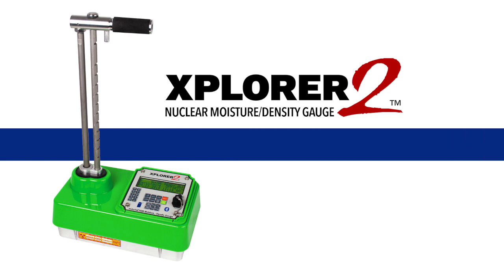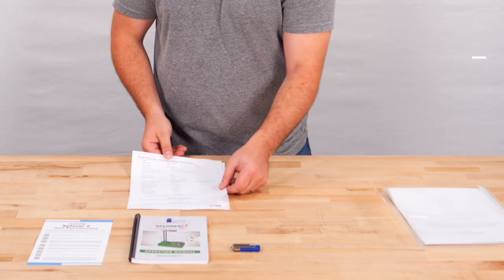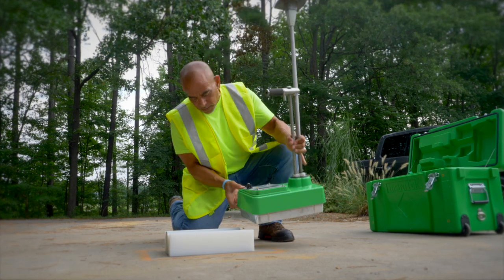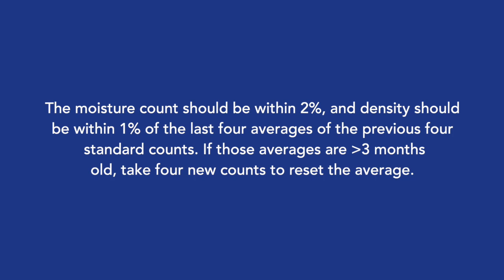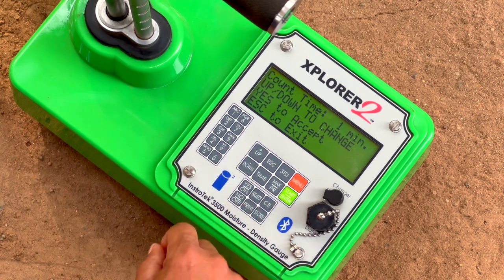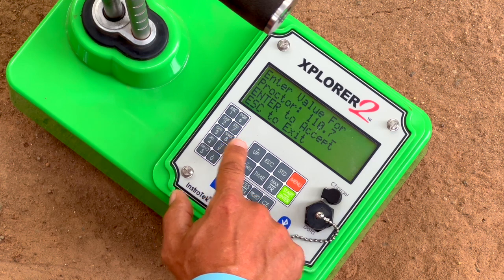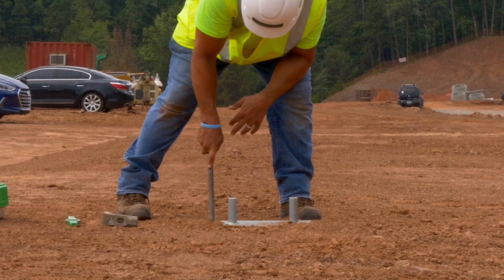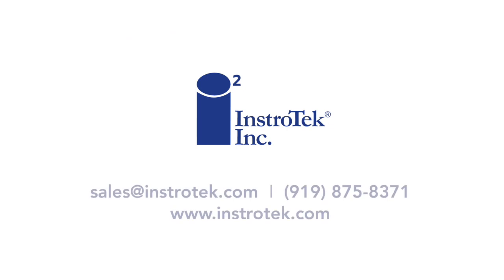Xplorer 2 Nuclear Gauge Quick Start Guide: Unboxing, Standard Count, Site Preparation, & Field Test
Welcome to the Xplorer 2 Nuclear Gauge Quick Start Guide! Whether you're a seasoned nuclear gauge technician looking to refresh your skills or a newcomer eager to delve into nuclear gauge operation, this video is designed with you in mind.

Inside the Box:
We'll provide an in-depth overview of the accessories, tools and paperwork included with your InstroTek Nuclear Gauge.

Performing a Standard Count:
Master the fundamental process of performing a Standard Count in the lab and the field with our step-by-step guide. We break down each element of the procedure, making it accessible for technicians at all experience levels.

Site Preparation:
Proper site preparation is key to accurate readings. We'll guide you through the necessary steps to ensure the test site is ready. From safety considerations to environmental factors, we cover it all to help you optimize your testing conditions.

Field Test Procedures:
Learn best practices for performing a field test . Whether you're working on construction projects, geological surveys, or soil density assessments, this section provides valuable insights for a successful field test.

This video is a must-watch for nuclear gauge technicians seeking a comprehensive guide to the Xplorer 2. We aim to empower you with the knowledge and confidence to operate the gauge effectively. Whether you're a beginner or a seasoned professional, this informative guide has something for everyone.

Enhance your nuclear gauge operation skills with the Xplorer 2 Nuclear Gauge Quick Start Guide – your go-to resource for mastering the art of nuclear gauge testing.